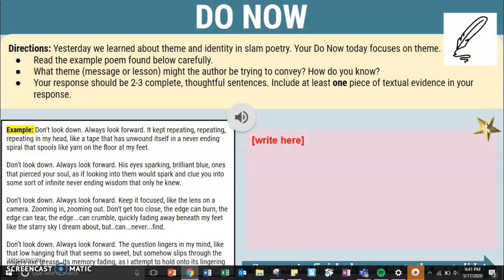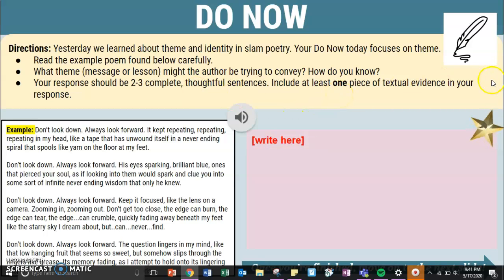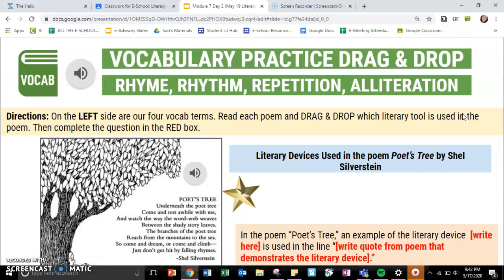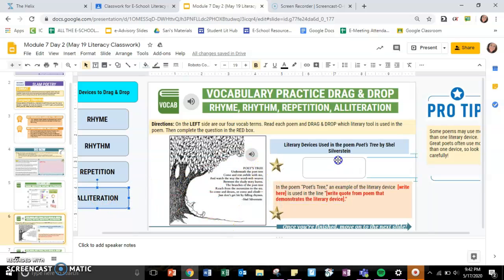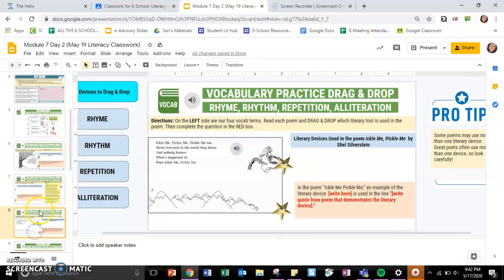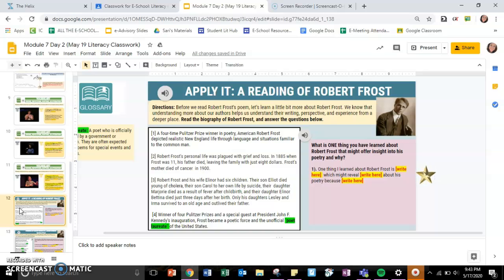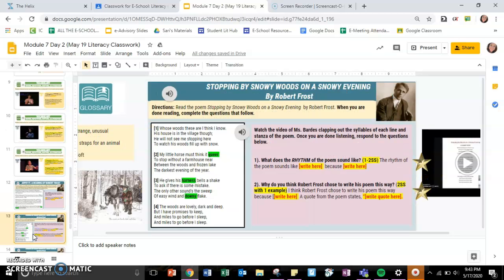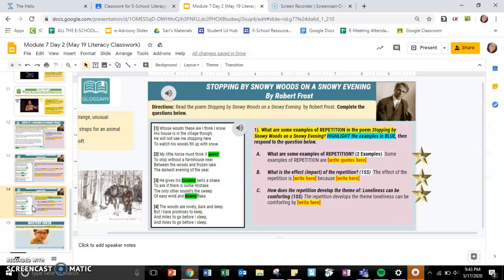May 19 2020 Literacy Classwork